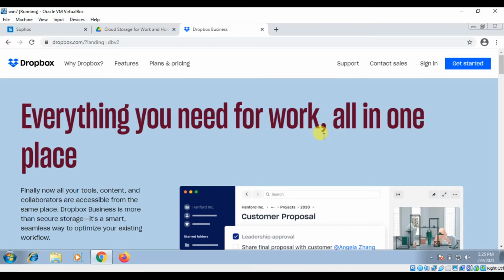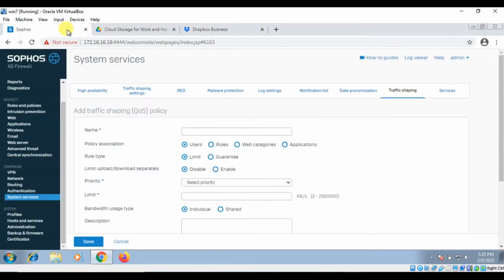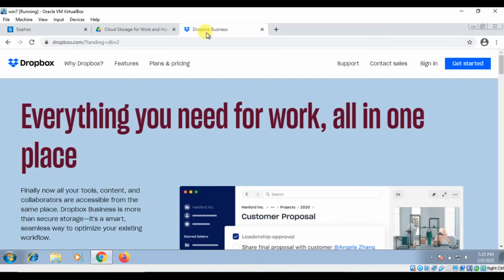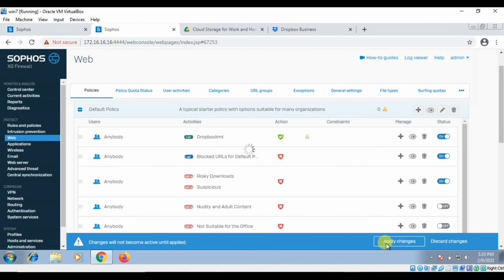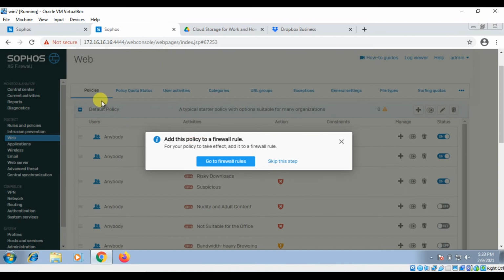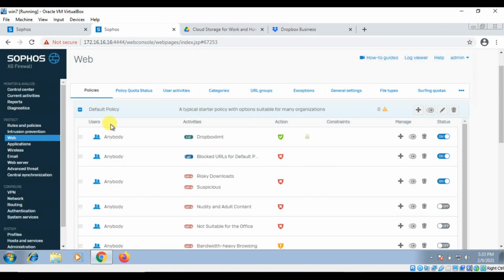Traffic Shaping Policy for Websites like YouTube - Sophos Firewall Complete Training Series - DAY 24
Hello Guys,
In this video we will see how to apply traffic shaping policy on a specific website like YouTube or Dropbox

Thanks
Bhavesh Pandey